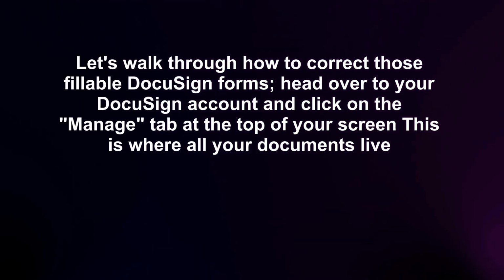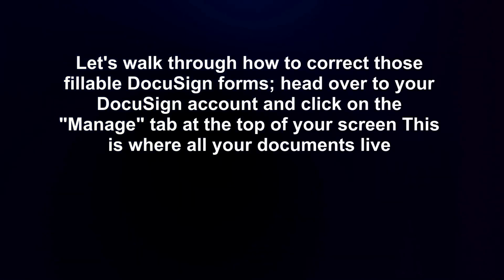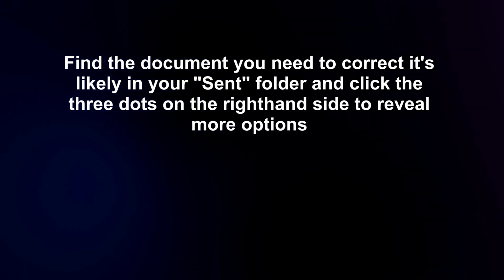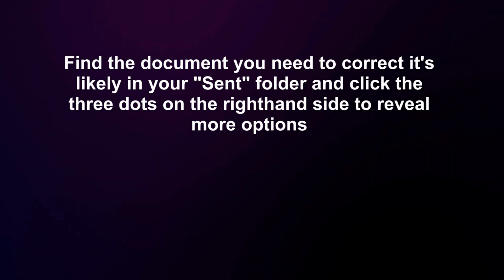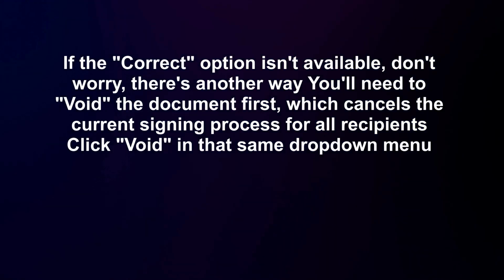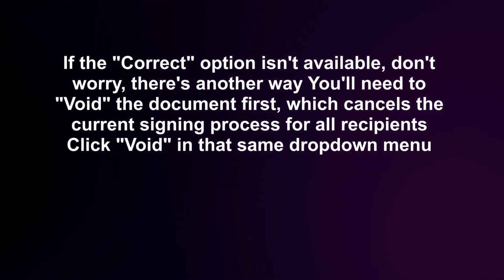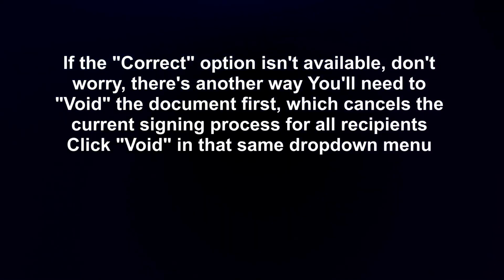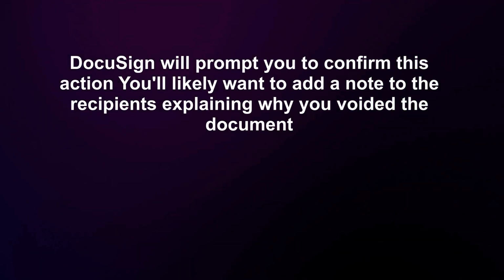How to Correct Fillable Docusign - GUIDE!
How to Correct Fillable Docusign: Correcting a fillable DocuSign form may involve voiding the document and resending with the necessary edits.

00:00 Intro
00:06 Accessing the Manage Tab
00:14 Finding the Document to Correct
00:20 Using the Correct Option
00:28 Voiding a Document
00:34 Confirming and Notifying Recipients
00:39 Copying the Voided Document
00:43 Editing the Copied Document
00:48 Sending the Corrected Form